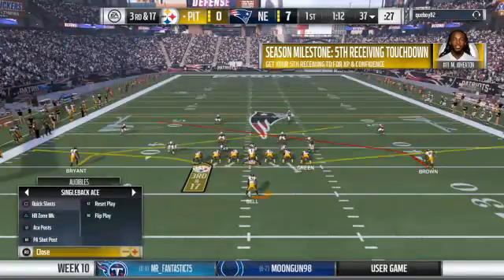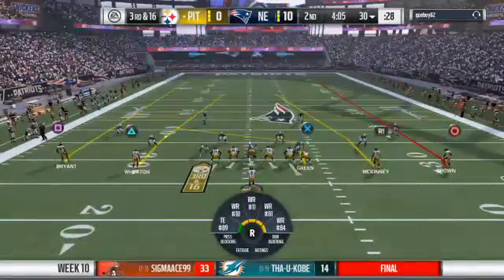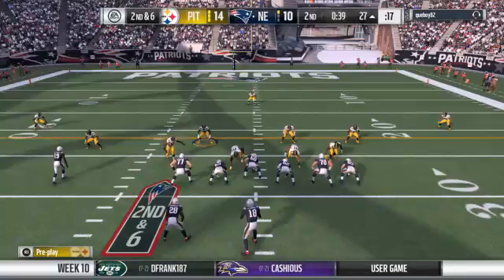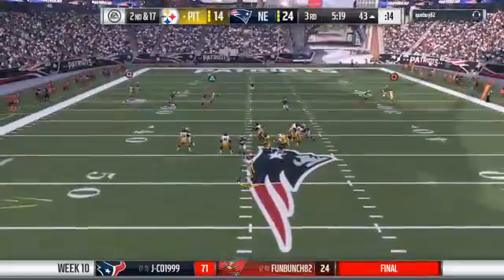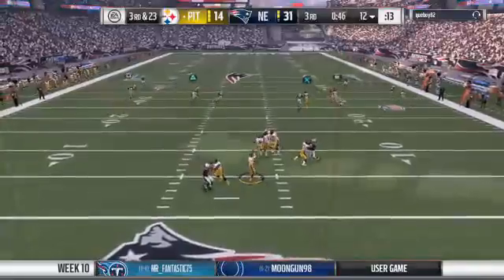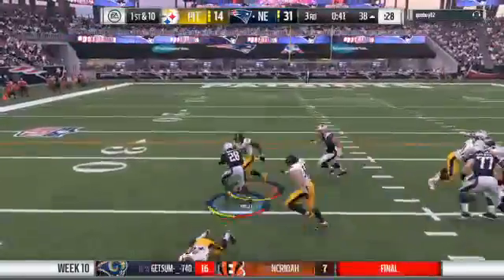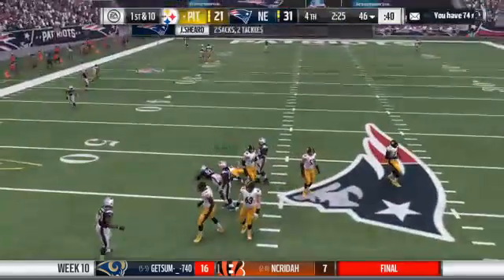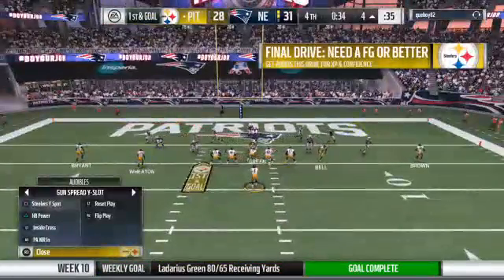CSmiff336's Live PS4 Broadcast